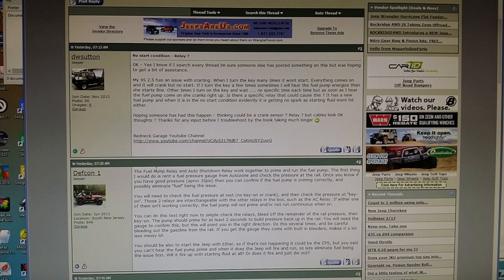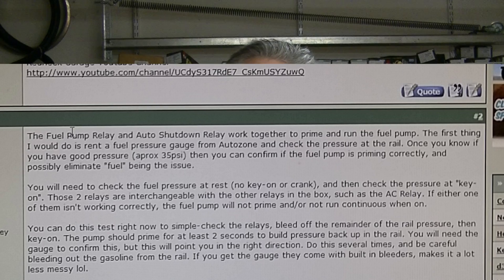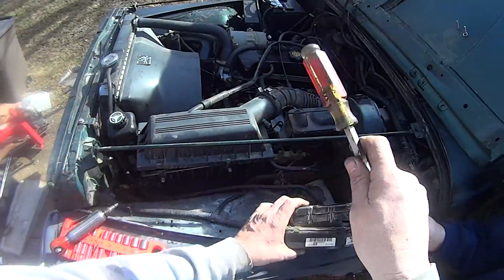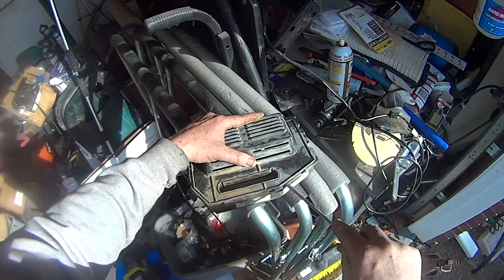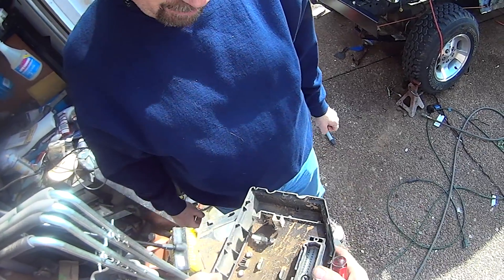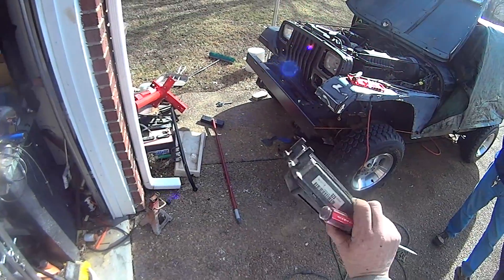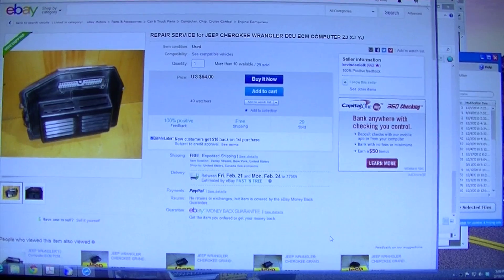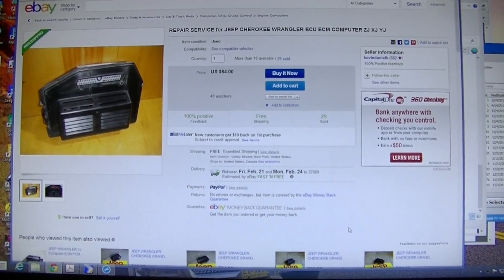Jeep YJ Wrangler Delayed or No Start Diagnosis ECM / PCM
A common problem with YJ Wranglers - turn the key and it doesnt start or it takes a few minuted to fire up Sometimes called "Lazy PCM". Some simple tips and a certain way to tell if it is you ECM going south. I discuss "Forums" and a redneck tool from the Redneck Garage
Self Repair Procedures Below :
Tools/Equipment:
Small needle nose plyers
Soldering gun(including flux, wire)
x3 220 uf 35wvdc capacitor (radio shack) the stock spec is 25v but 35 seemed to work also.
utility knife
silicon/sealer
8mm socket

STEPS:
1. take ECU out of Jeep you'll need to remove the washer fluid container held on by one philips screw on the side and then it just slides right out.
2.now for taking off the ECU disconnect the main wiring harness leading into it using a 8mm socket, when loosen bolt and pull off gently being sure not so break any contacts.
3. once the harness is off there are 3,8mm bolts just undo them and the ECU will pop right off the firewall.
4.Take the cover off by prying at the prongs that hold the lid to the casing.
5.once cover is removed run a utility knife along the edge close too the plastic once you have cut alll the way around gently pull the ECU itself out of the casing.
6. now heres were it gets tricky. locate the 3 capacitors on the top of the ECU

7. After locating them you have to dig out on the underside of the ECU to expose the ballistics encased circuit board. Its a tidious task but it has to be done to get the capacitors out.
8. now that the contacts are exposed take a soldering gun and melt away the factory solder points, have a friend grab the contact on the top side and pull as you melt the solder.
9.After you get them out take the gun and put it were the contacts went through to make a hole for the new capacitors to go through.
10. now its time to put the capacitors in, make sure that the side with the stripe is facing the big metal tower (reference picture)
11.push them all the done and solder them on the other side back in the original place making sure the stripe is facing the correct way.
12. once they are soldered in place take nailclippers and clip the extra wire.
13. take putty or silicon to reseal the holes wait for it to dry and follow the take out procedure in reverse order.